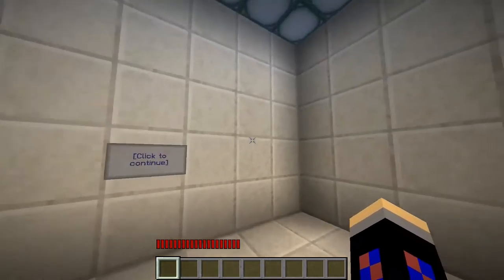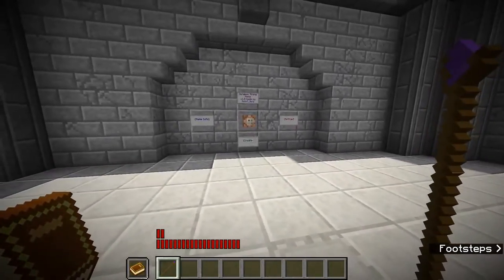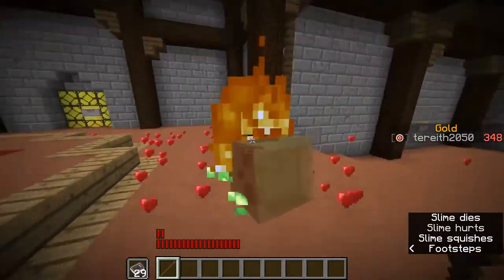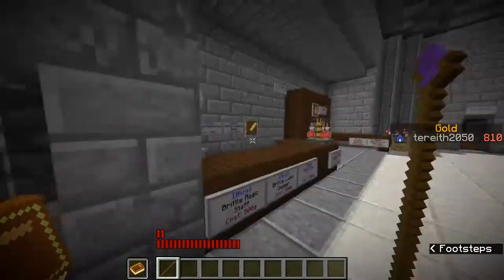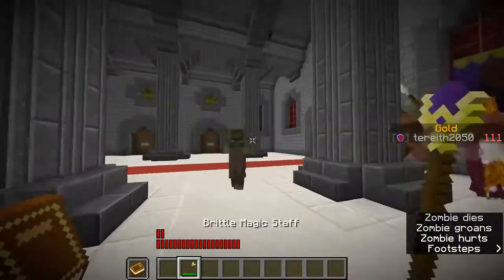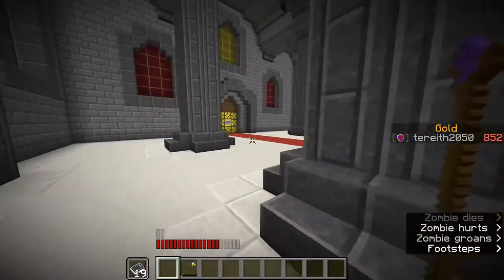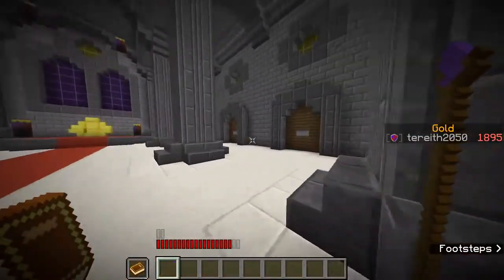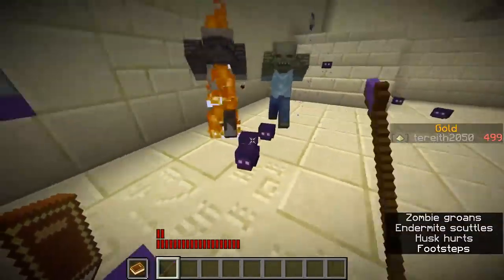[Minecraft Arena] [WHAT!! i have never seen that before]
Today we're heading together into the arena guys. Choose between 7 different classes with different skill sets and upgrades! explore new lands and themed arenas and much more!  One of a kind and fun to play through with or without your friends. I had a blast playing this map and i for 100% sure know that if you love pvp, you will love this as well! please keep up with the latest and newest down below and a link to the map is right